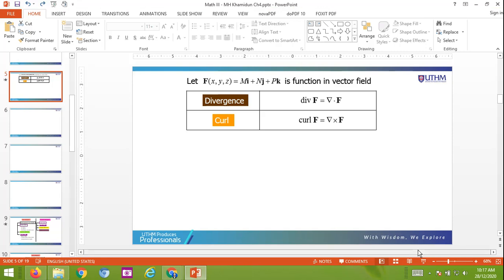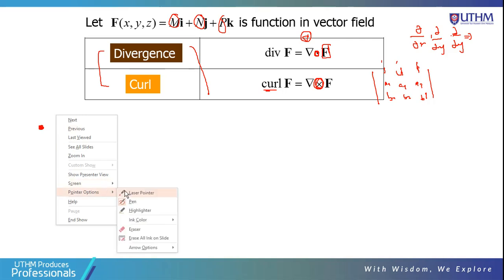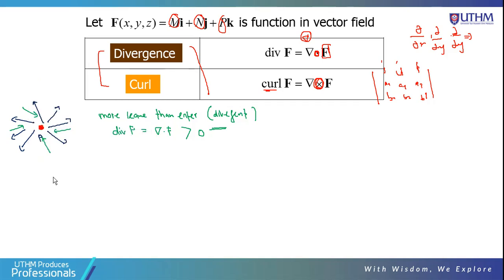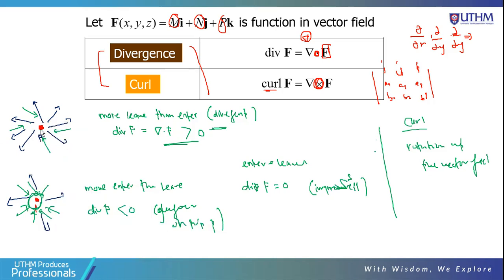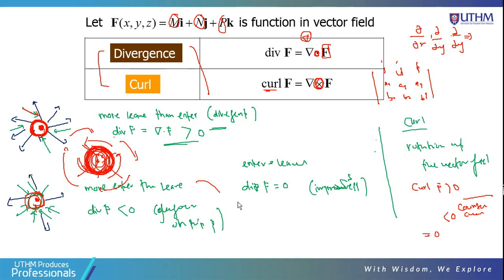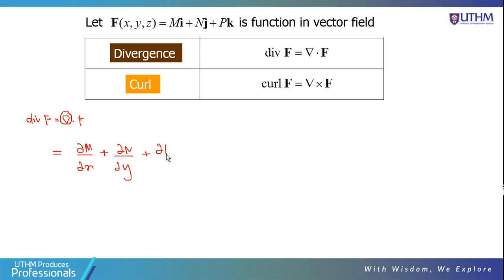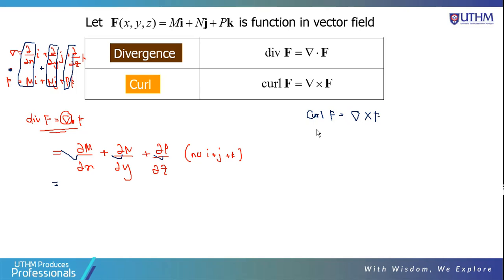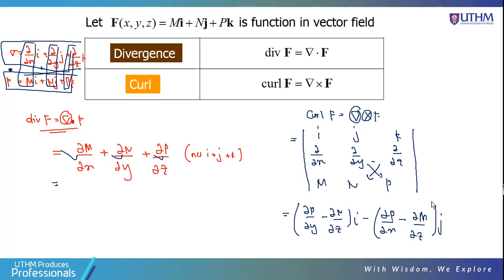Vector Calculus Part 2